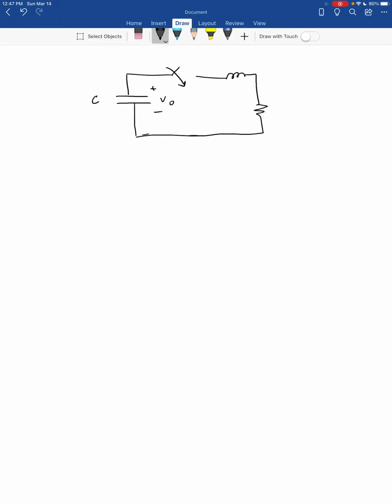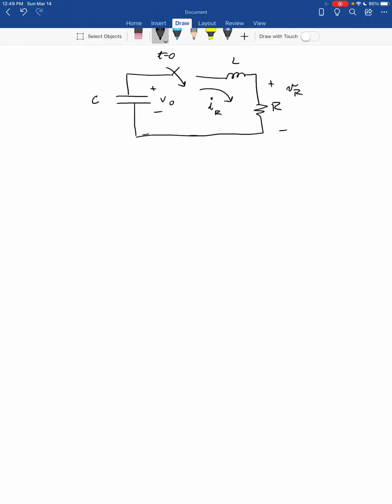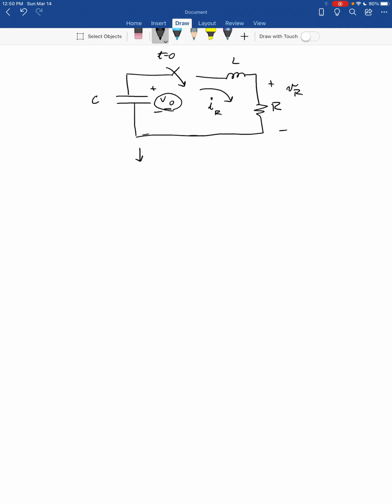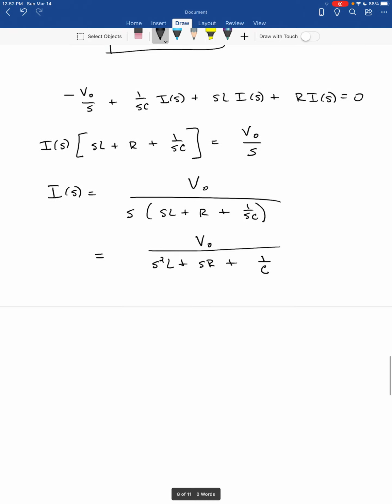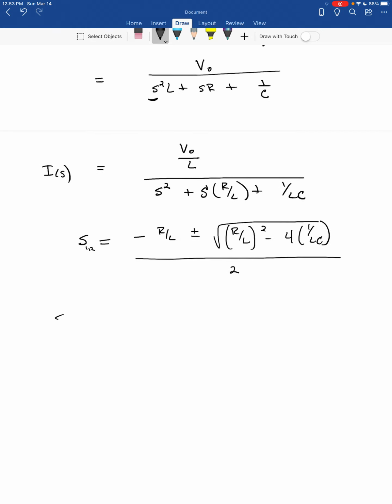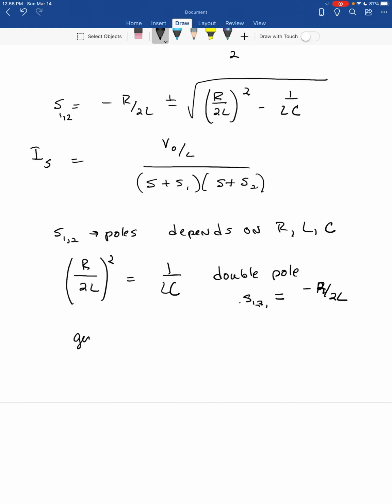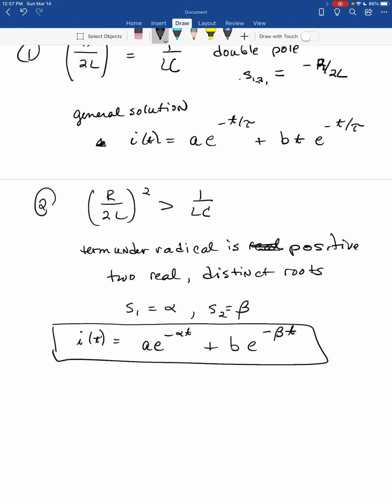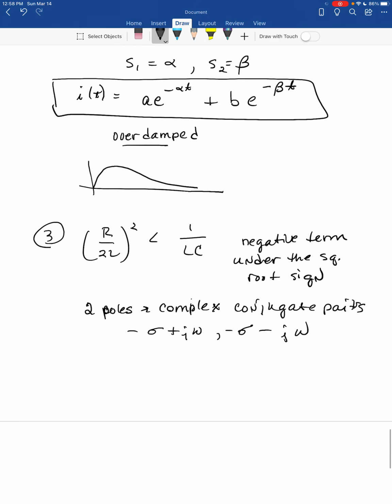ECE 3306 RLC circuits part 1